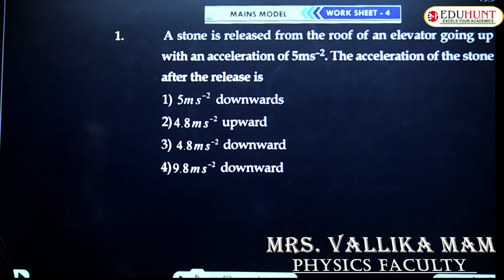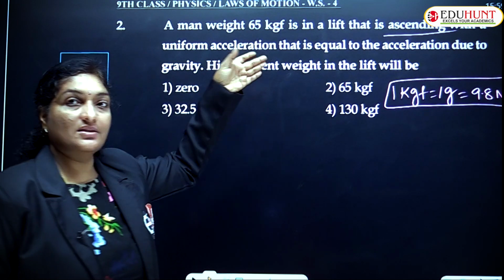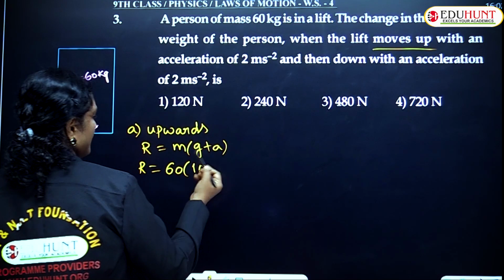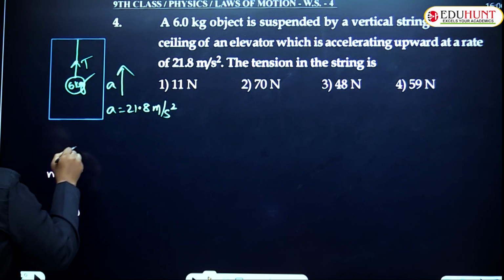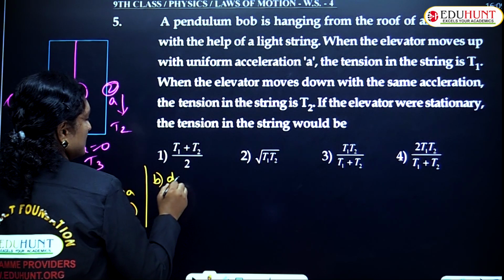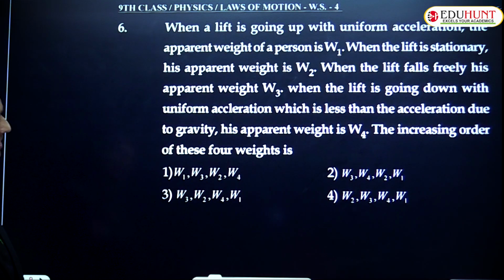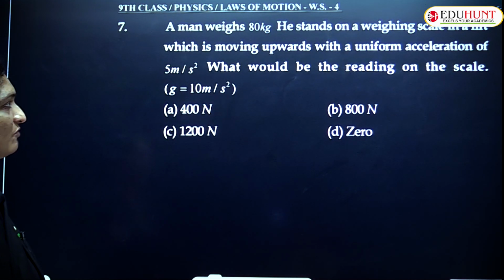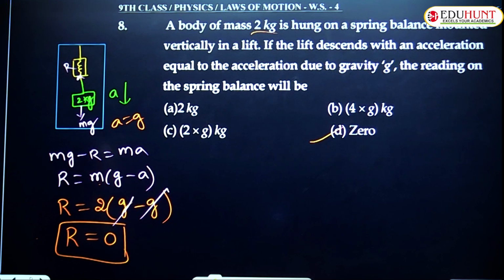28. LAWS OF MOTION |WORK SHEET -04 | APPARENT WEIGHT OF BODY IN A LIFT | QS.NO-01-08 | 9TH CLASS